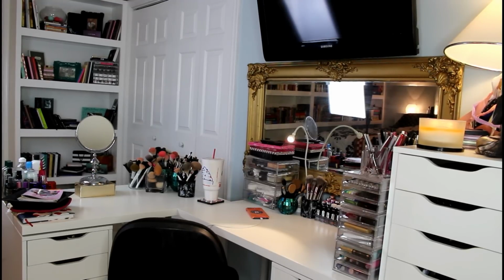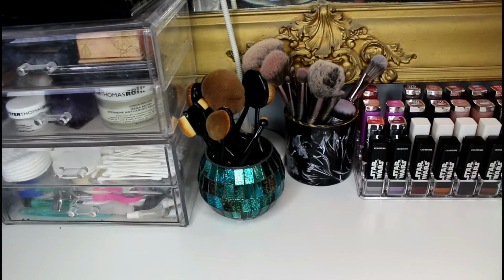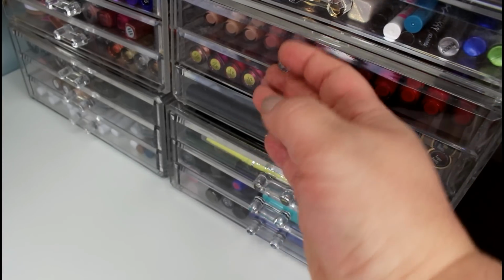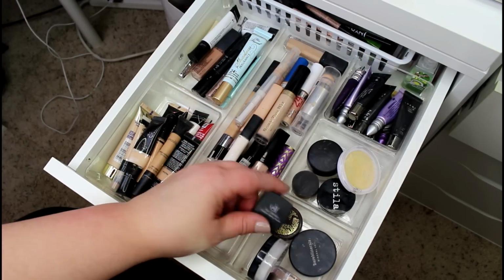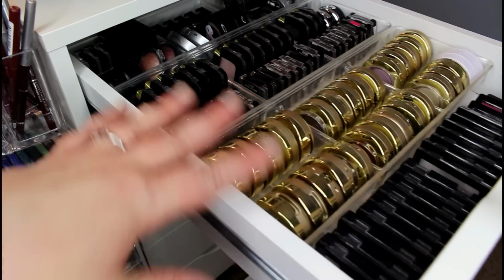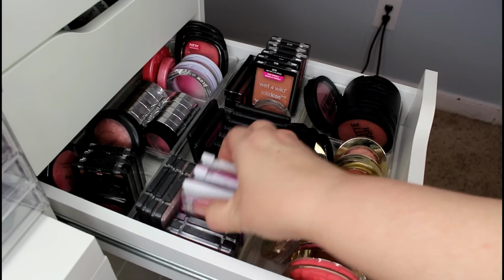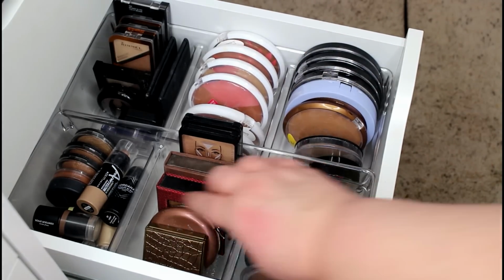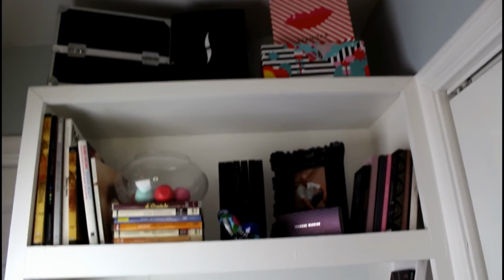Makeup Collection and Organization Spring 2017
Hey Guys!
I know this video is super long, but I'm finally happy with the set up and organization of my makeup. I hope you enjoy and be sure to let me know if you have any questions or if you see anything you want to see a more detailed video on. I linked my collection playlist and swatchfest playlists below. in case you want to see a reviews on any of the products I mentioned!